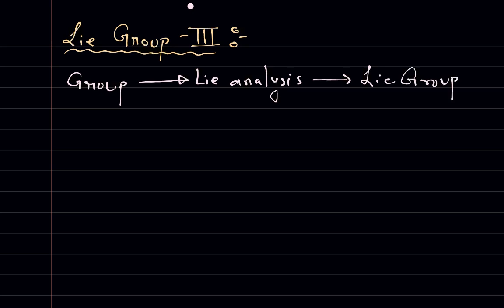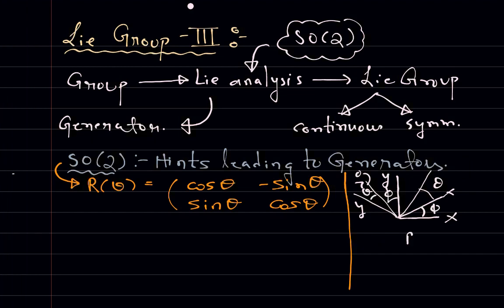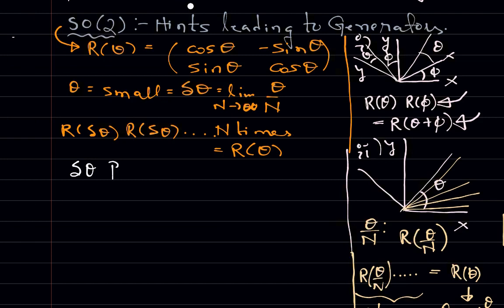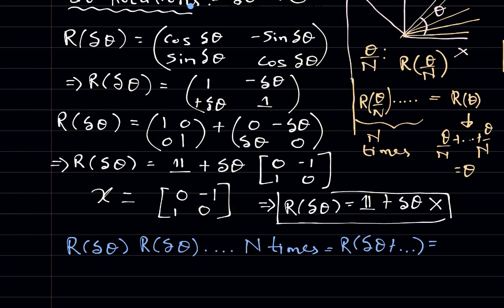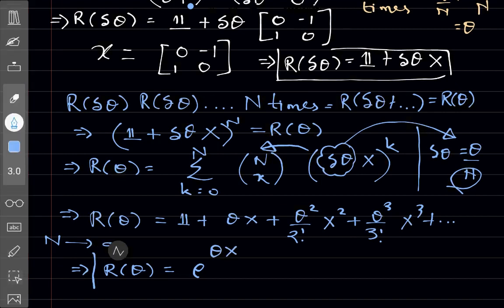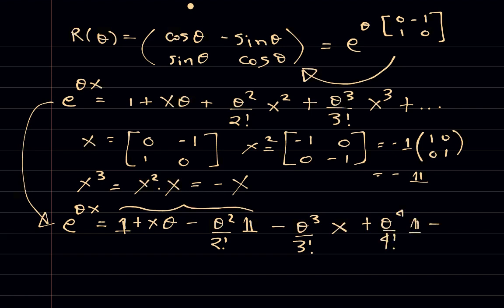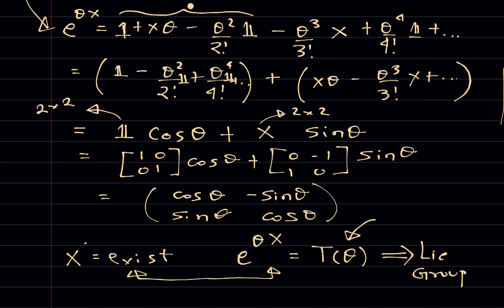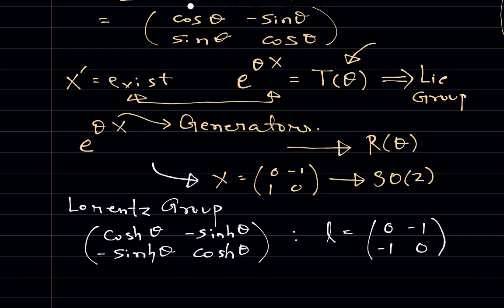GROUP THEORY | INTRODUCTION | LECTURE 14- Rough discussion on Lie group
Lie group explained!!